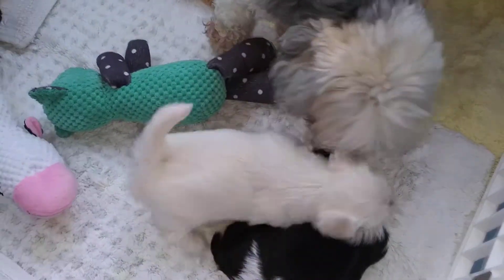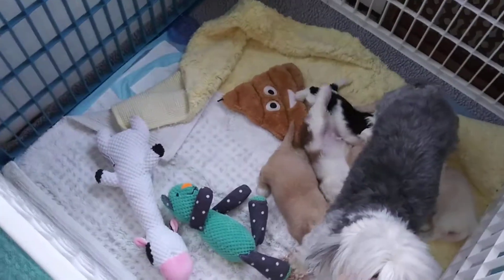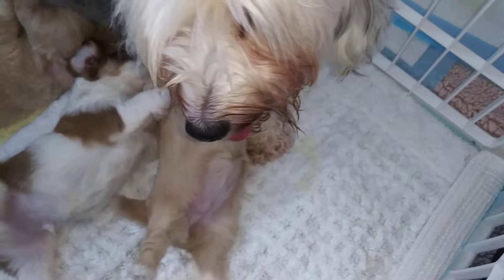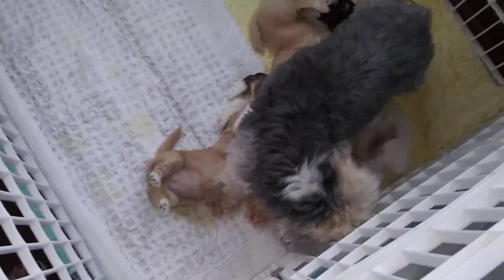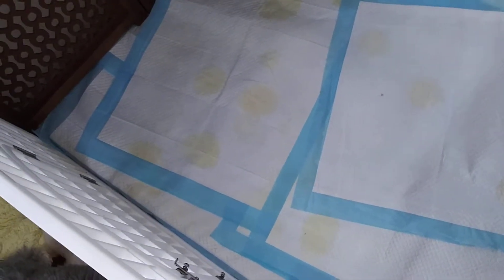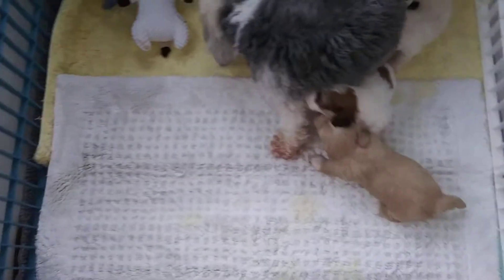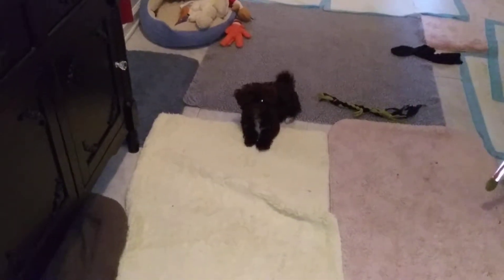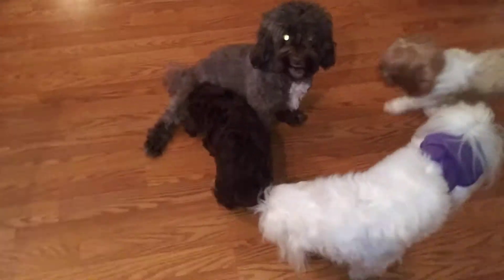Puppies - July 20th(4)